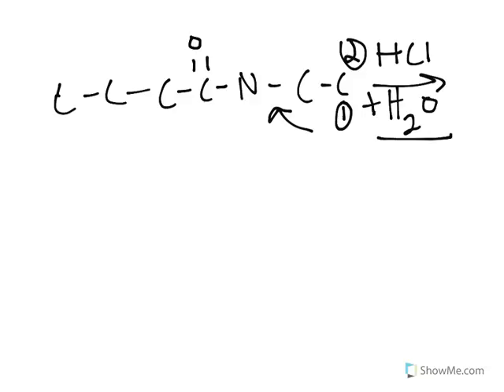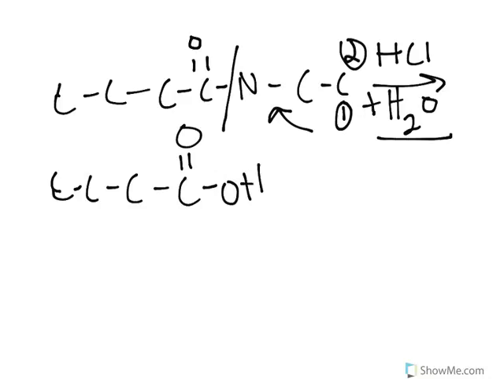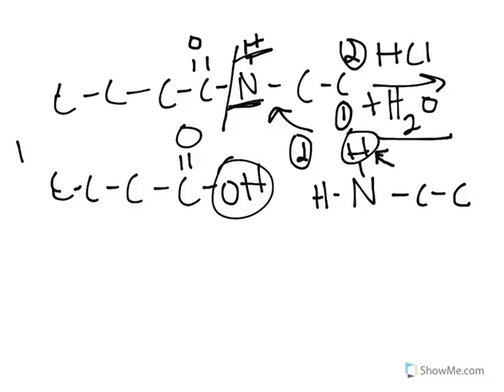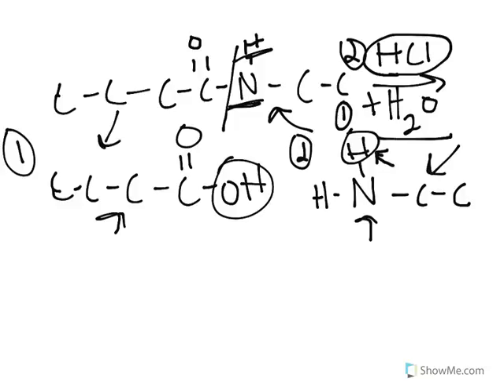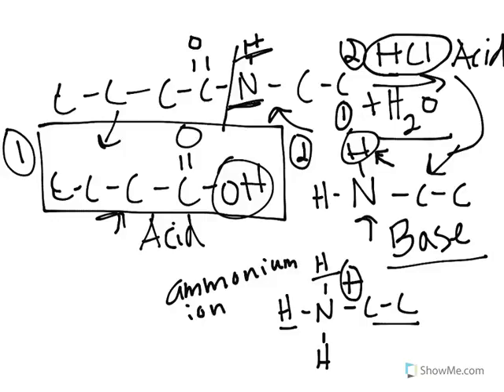Acidic Hydrolysis of Amides